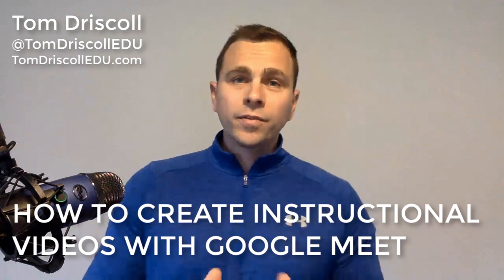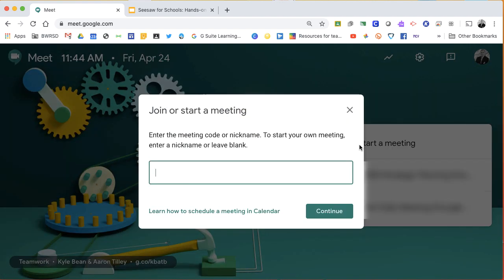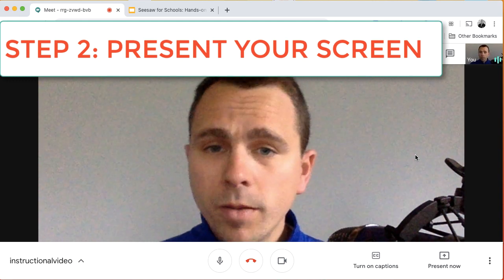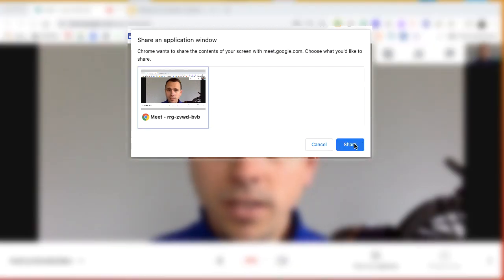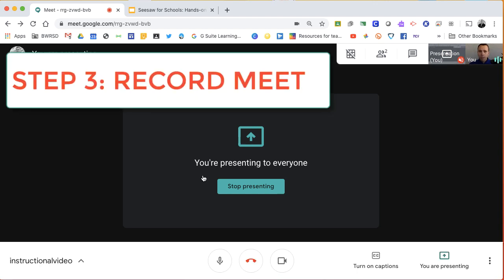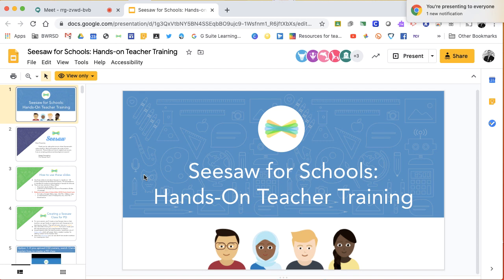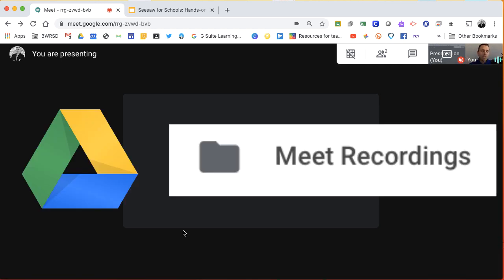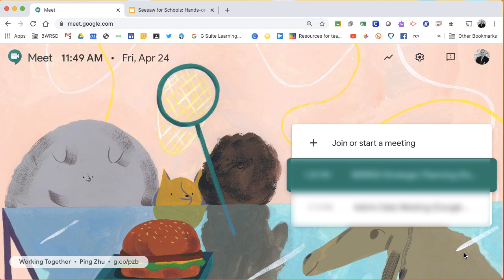How to Create Instructional Videos With Google Meet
Did you know that Google Meet is an effective and efficient way to create instructional videos?  In this tutorial, I demonstrate how you can create your own instructional videos in three easy steps.